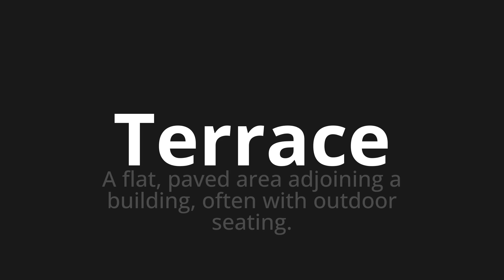How to pronounce Terrace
Master the Pronunciation of 'Terrace' - which means : A flat, paved area adjoining a building, often with outdoor seating. 📝 with @PPrononciation 🎓🗣️ - [Your Guide to English]